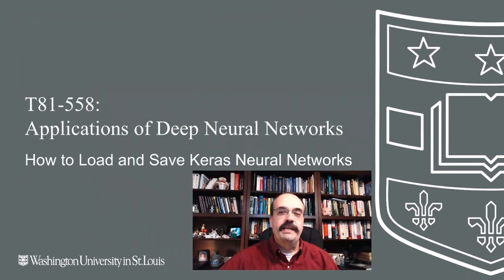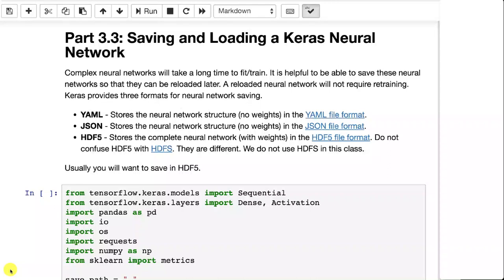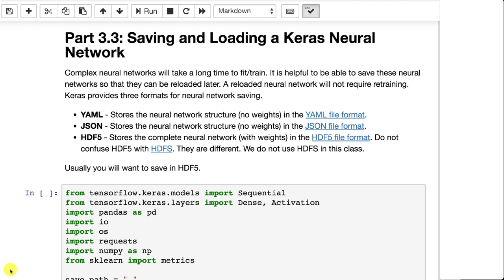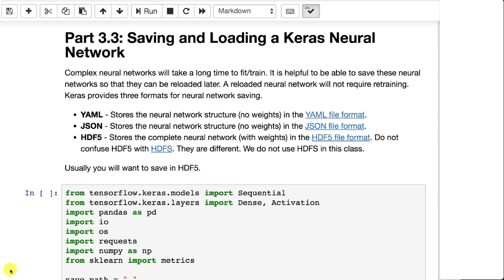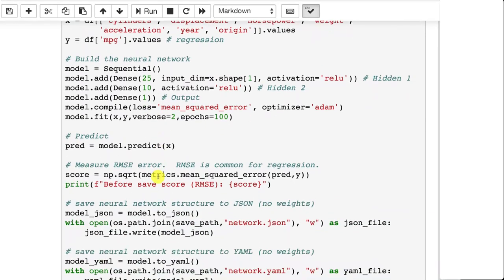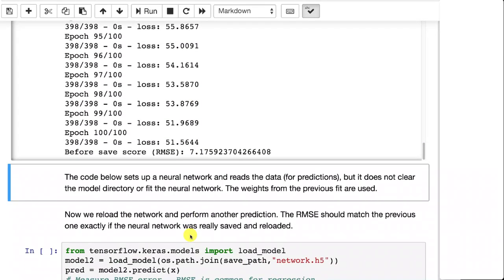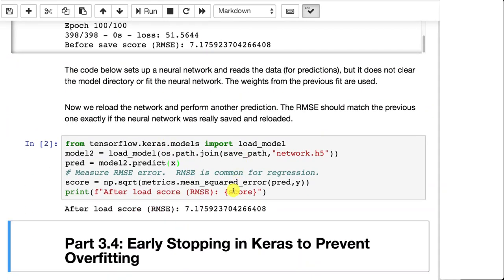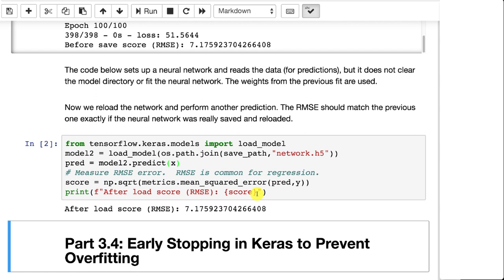Saving and Loading a Keras Neural Network (3.3)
Learn how to load and save Keras neural network models.  It can take a long time to train a model.  Saving the model allows you to keep a copy of the trained model.  Keras supports several formats, such as YAML, HDF5. The differences between these formats is also discussed.